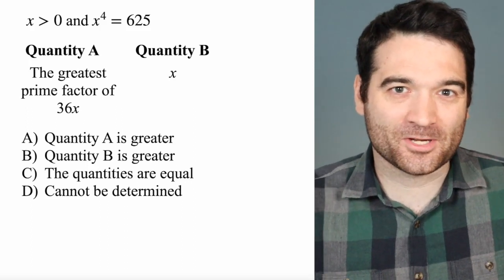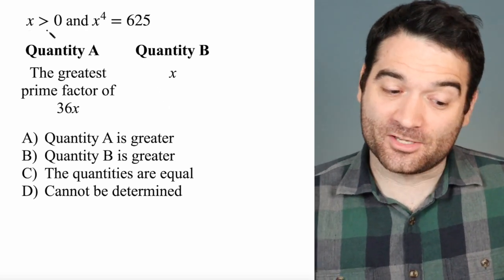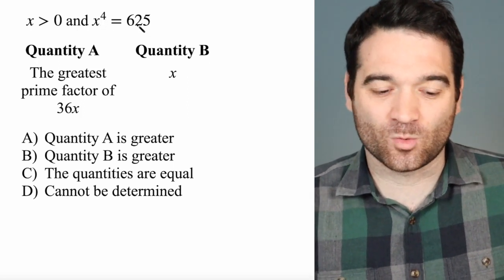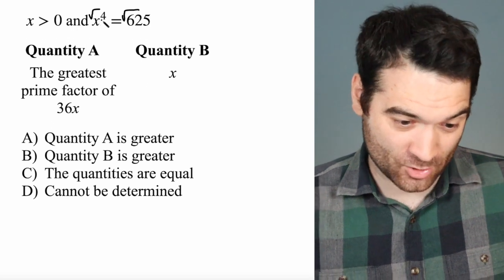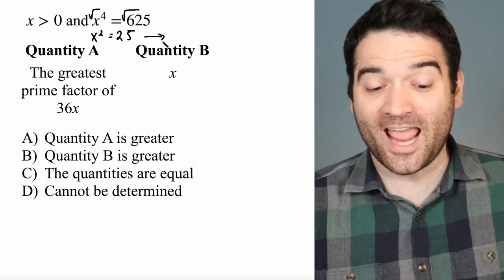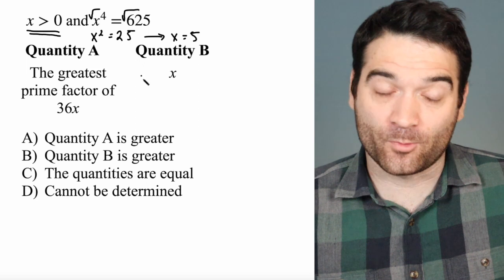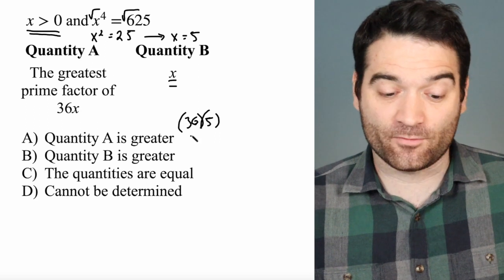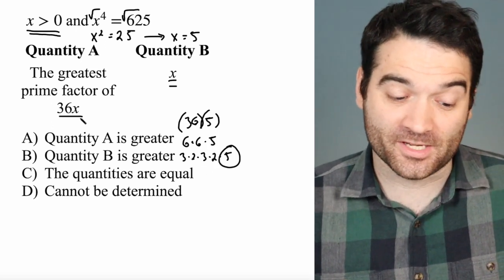GRE PowerPrep 2 Math Section 2 (Advanced) #3